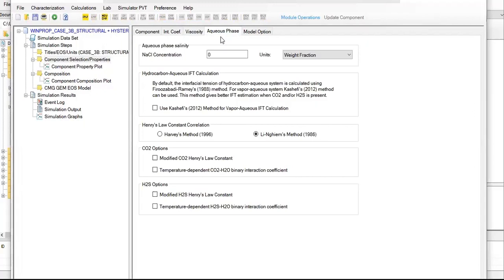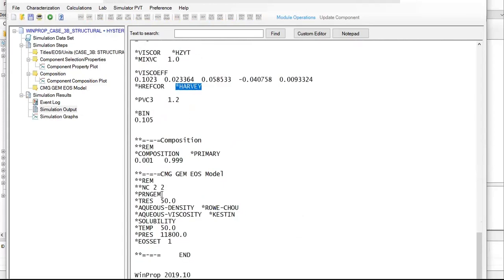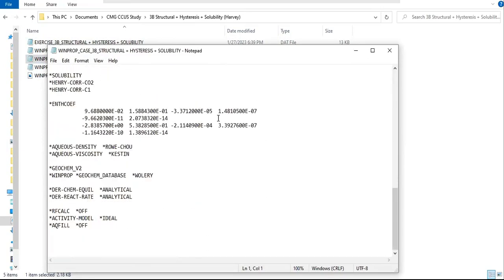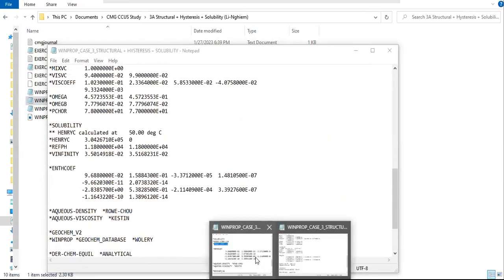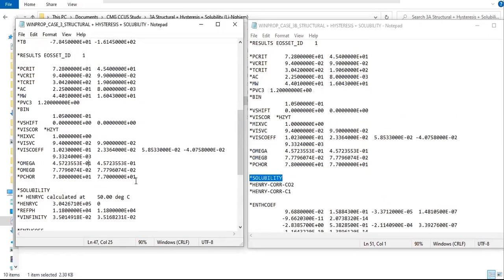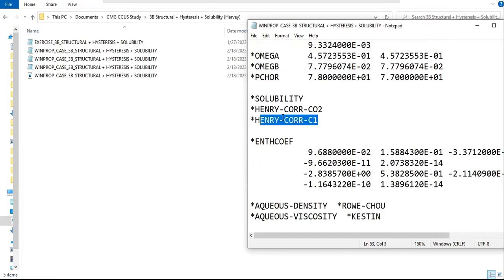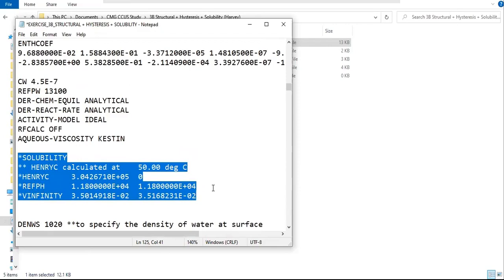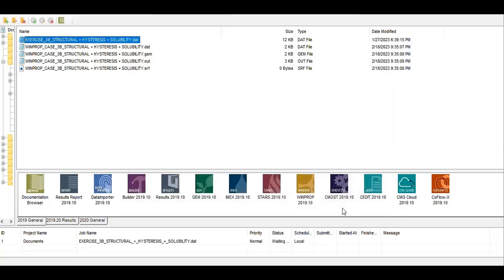CMG CCUS 86: Running the Fluid Model with Harvey's Method for Henry's Constant